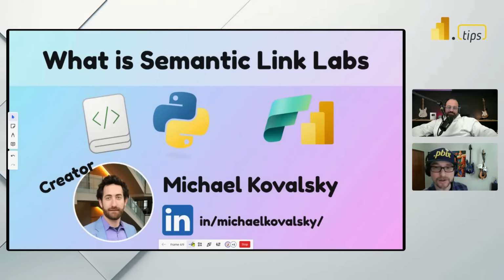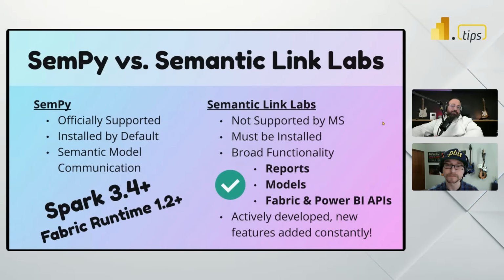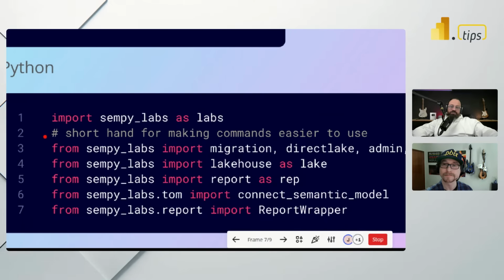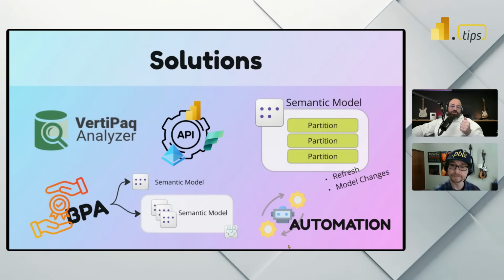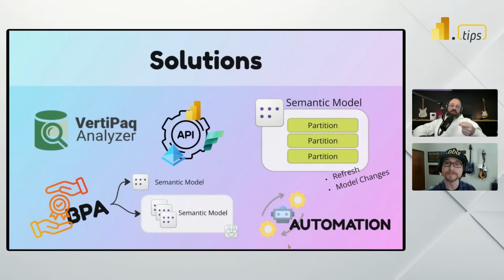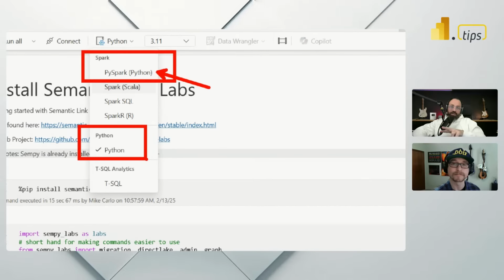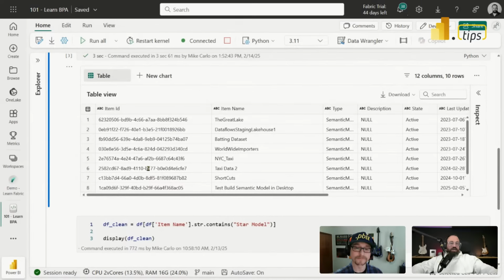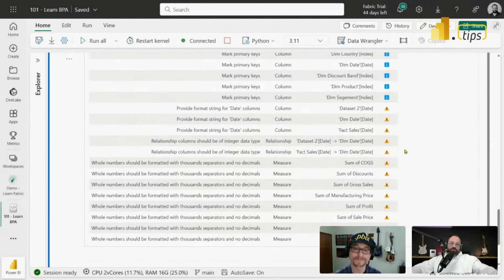How to use Semantic Link Labs Introduction - Quick Tips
Quick history and demo relating to Semantic Link Labs built by Michael Kovalski